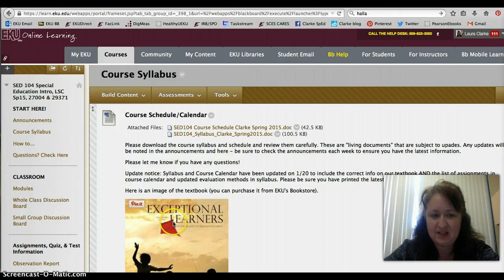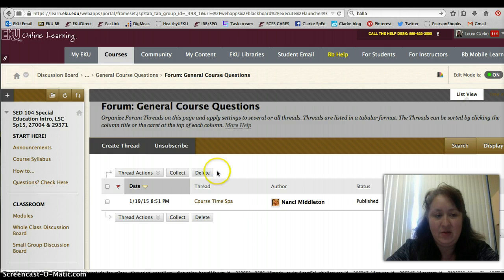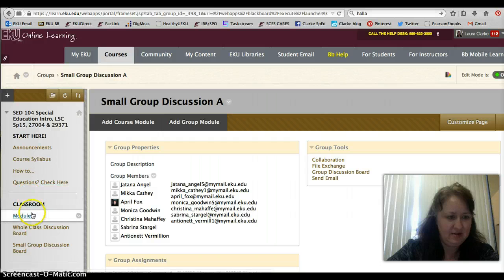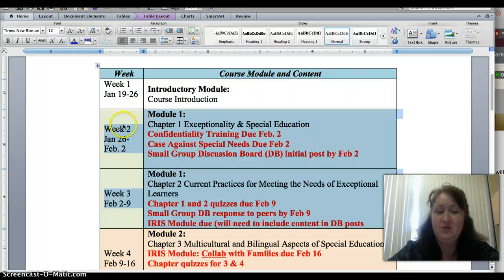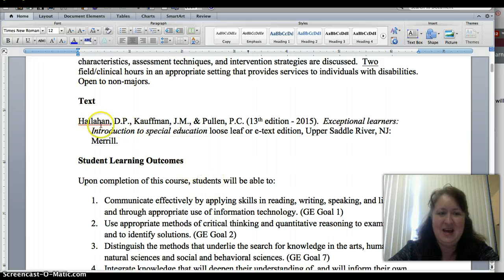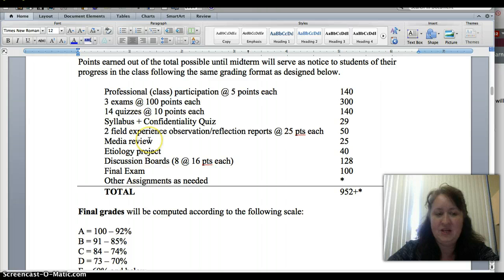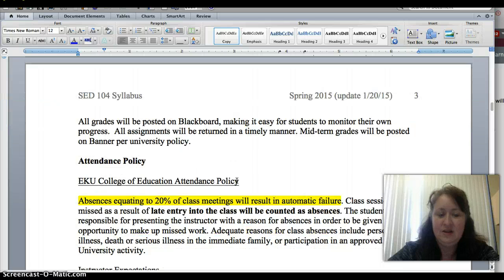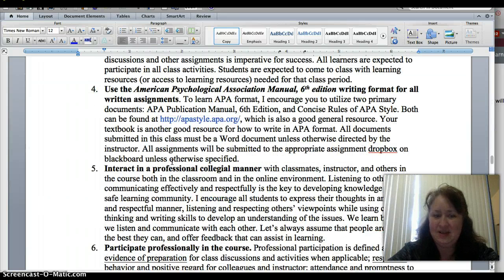Welcome to SED 104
intoduction video for SED 104